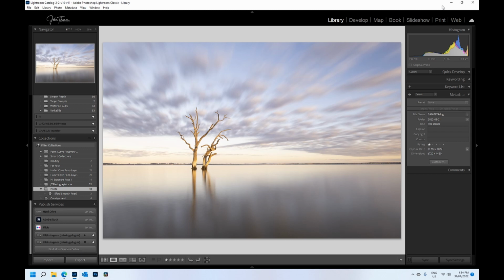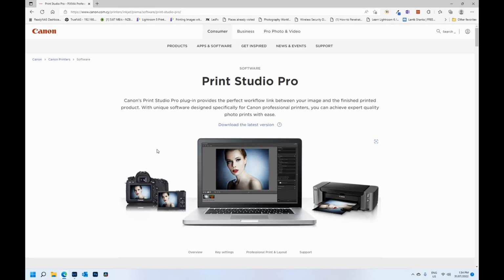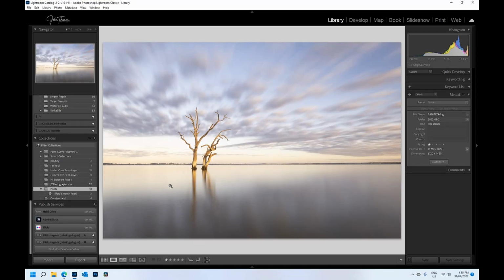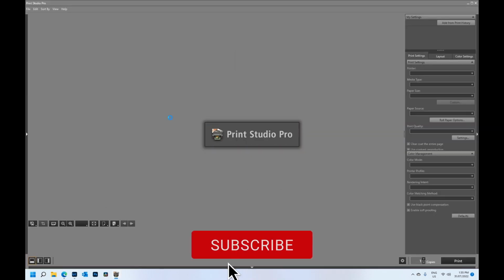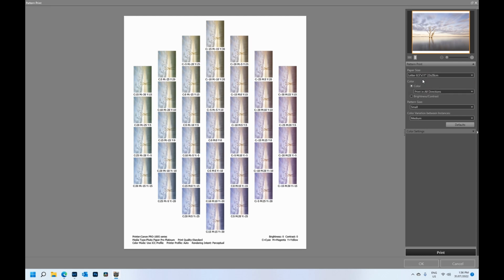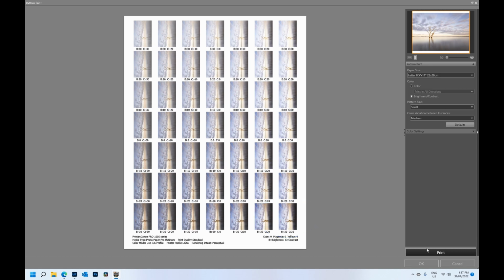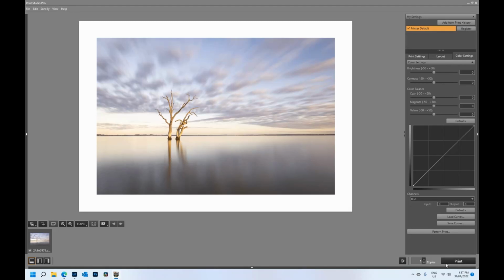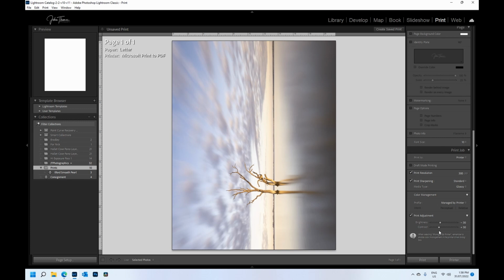Calibrate your printing with Canon Print Studio Pro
There is nothing like the stress of clicking print on your favorite photo. Once you commit you just know its going to cost you money. The daemons in your head start... are there any dust bunnies, is your editing good enough, is the photo going to be bright enough?

In this short video we show you how to use Canon Print Studio Pro to create calibration sheets that you can use in Lightroom to get your prints exactly how you like them.